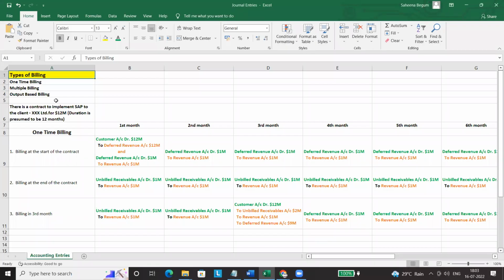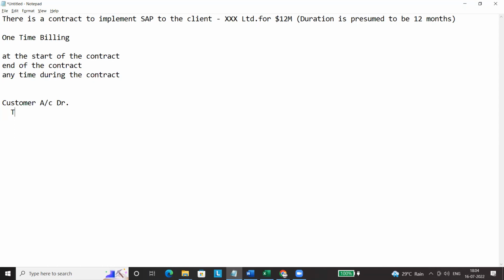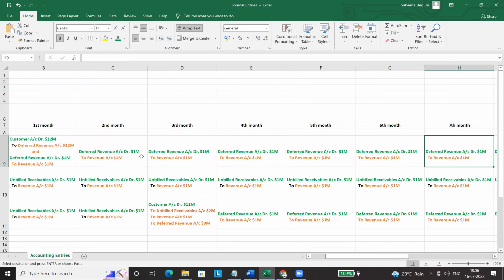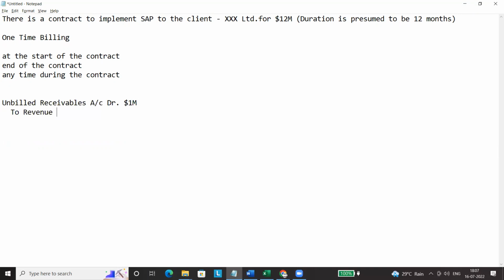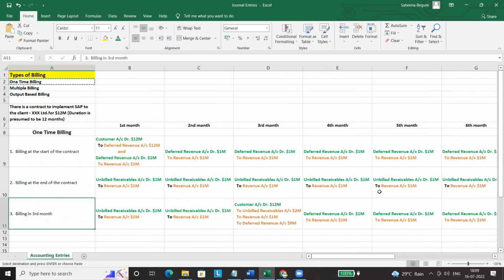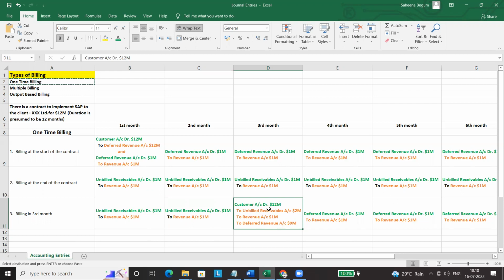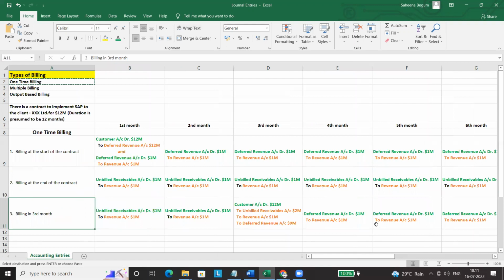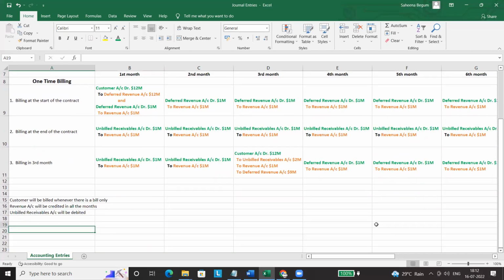Accounting Journal Entries for SAP RAR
Accounting Entries for SAP RAR